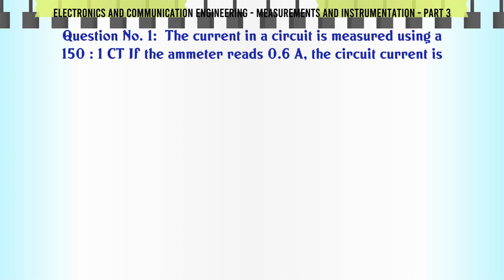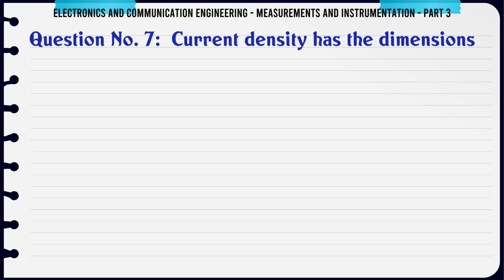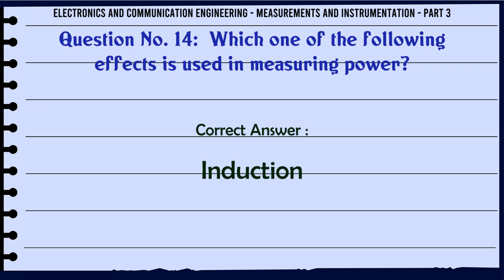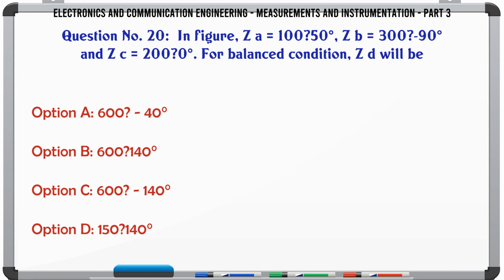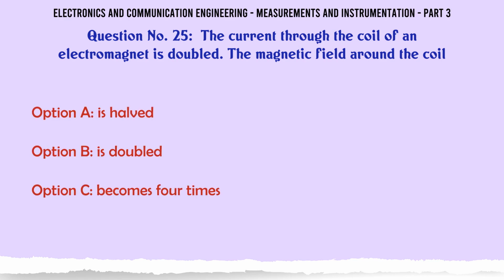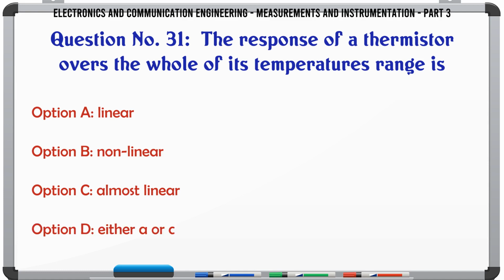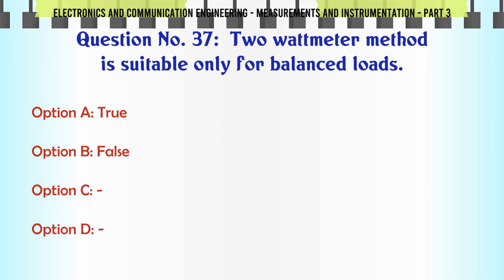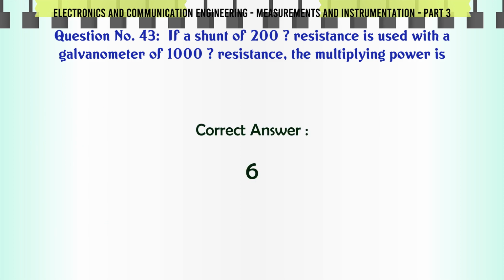MCQ Questions Measurements and Instrumentation - Part 3 with Answers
Measurements and Instrumentation - Part 3 GK Quiz.

Question and Answers related to Measurements and Instrumentation - Part 3

A moving coil meter has 10 ? resistance and requires 40 mA for full scale deflection. The shunt resistance required to convert it into 0-2 A ammeter is

Which of the following instruments can be used for dc as well ac upto a few MHz?

If a shunt of 200 ? resistance is used with a galvanometer of 1000 ? resistance, the multiplying power is

Content of this Video:

MCQ question answers for Measurements and Instrumentation - Part 3